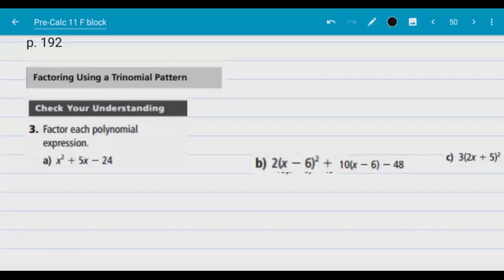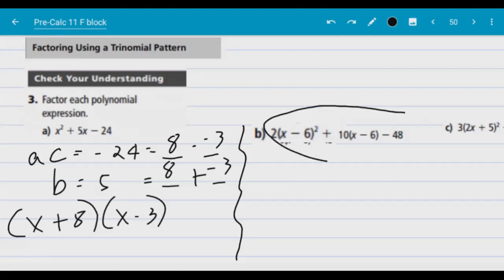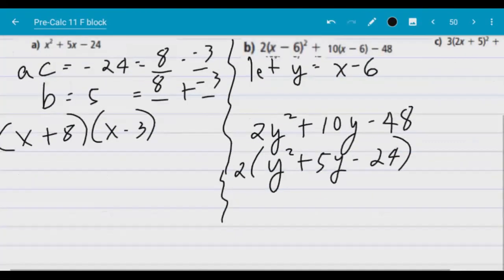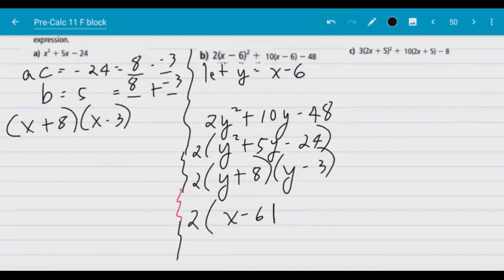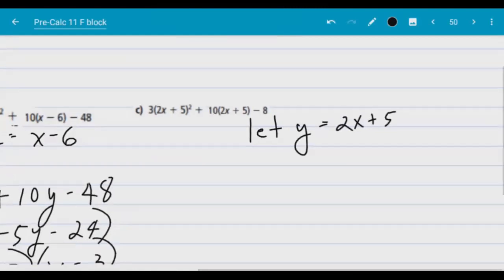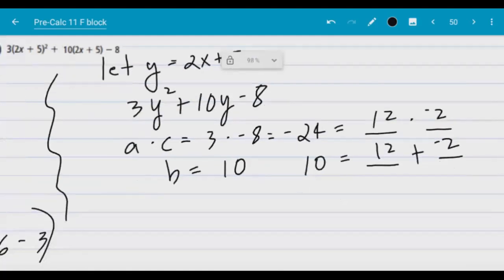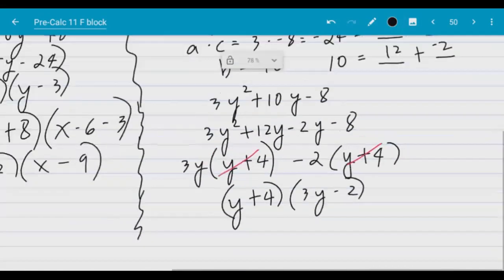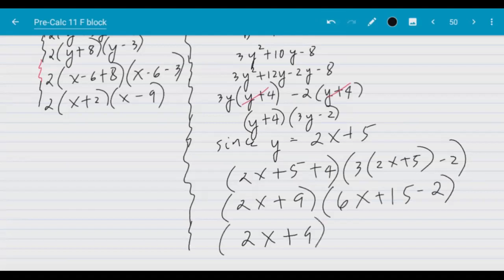Sec 3.2 CYU #3 (3rd of 4 videos)